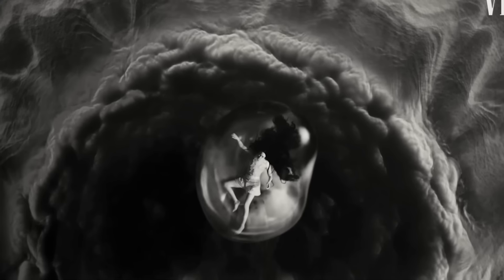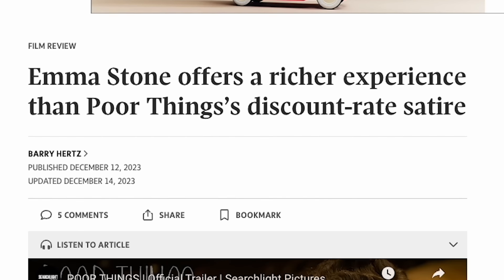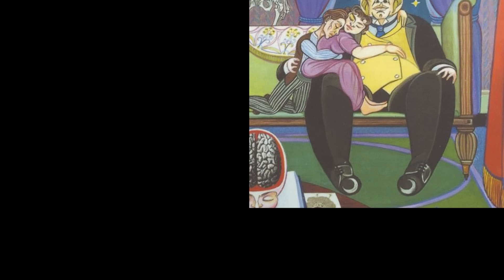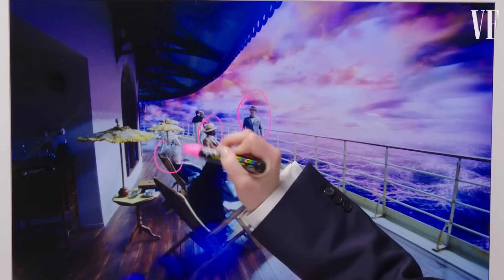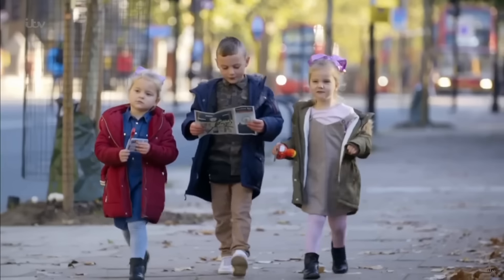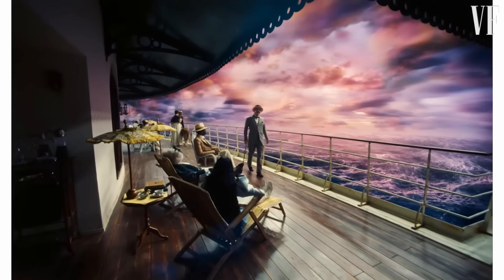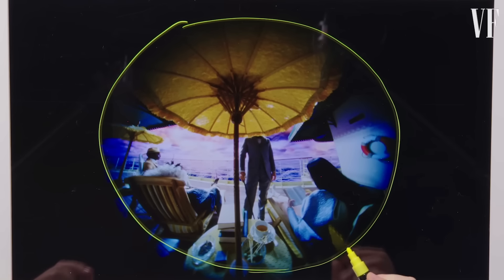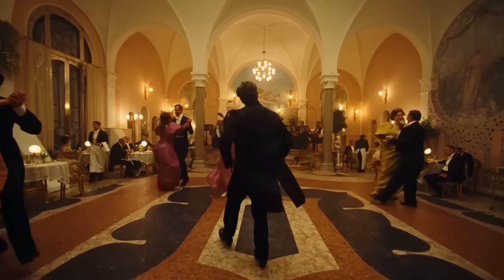The SYMBOLISM, MEANING, and BEAUTY of Poor Things Explained | Non-Spoiler Analysis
In this Poor Things video essay and Poor Things analysis, I take a deep dive into the new Poor Things movie, starring Emma Stone, Mark Ruffalo, Willem Dafoe, and Ramy Youssef. Directed by Yorgos Lanthimos, the film is a perfect blend of science fiction, fantasy, comedy, and drama, exploring themes of life, philosophy, and feminism. I believe this film is excellent in capturing the major themes of womanhood, consciousness, and liberation through great writing, acting, directing and filmmaking.

Furthermore, in this Poor Things explained video (spoiler-free) and Lucas Blue Poor Things review, I'll delve into the film's symbolism and hidden meanings, uncovering Poor Things easter eggs, examining how it demonstrates satirical irony and societal criticism.

This Poor Things review breaks down why Poor Things is perfect, what Poor Things means for the future of comedy, arthouse, romance, and drama movies, why Poor Things works, and what makes Poor Things so shocking. This is why I love Poor Things. Hope you enjoy!

Director: Yorgos Lanthimos
Cast: Emma Stone - Mark Ruffalo - Willem Dafoe - Ramy Youssef - Christopher Abbott

CHAPTERS
00:00 Intro & Agenda
00:47 The Inspiration
03:25 The Time Period
05:04 The Message
07:38 The Symbolism